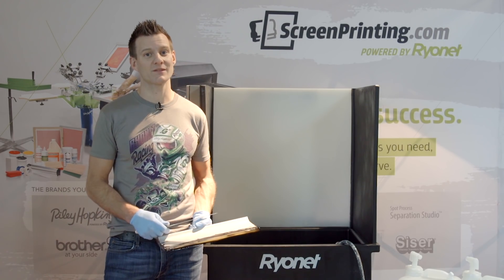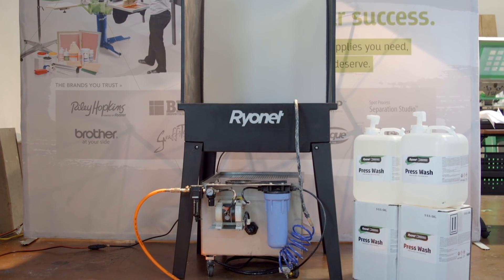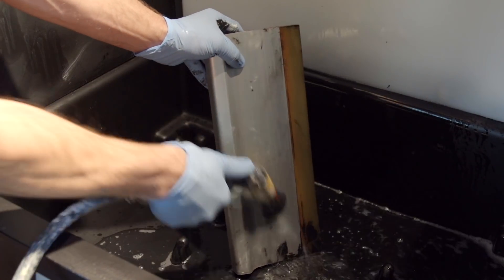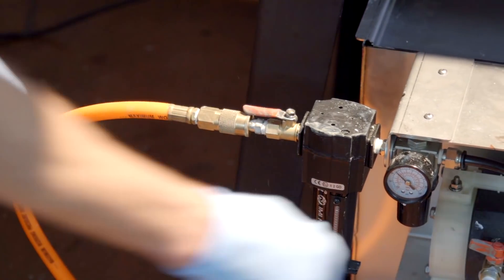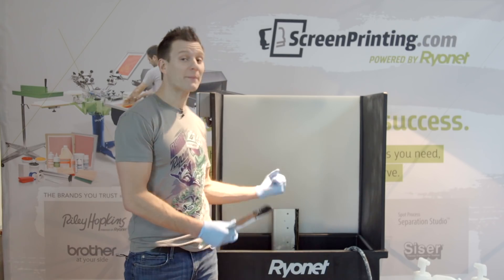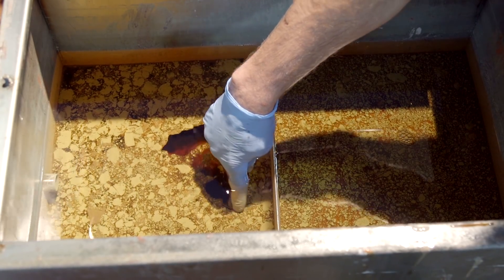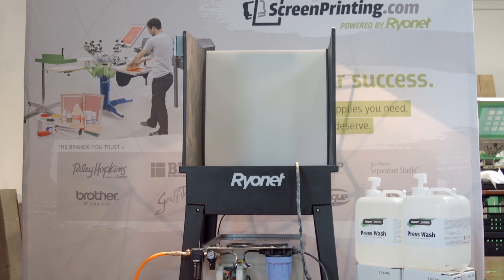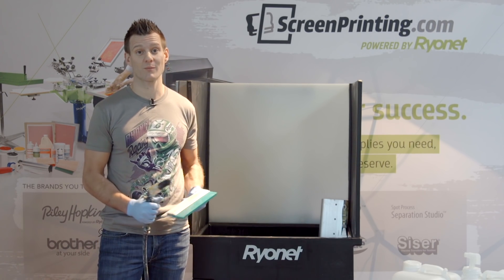Sgreen Chemical Recirculation System for Screen Printing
Ryonet's Sgreen Chemical Recirculation System has been designed with conservation of resources in mind.  Ryan Moor takes you through the process of setting up and using your new recirculation system.